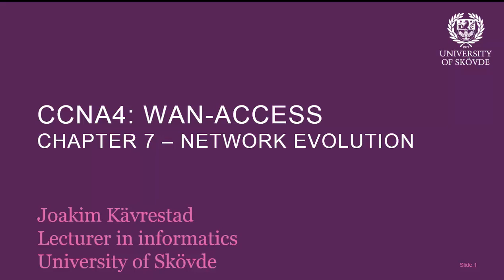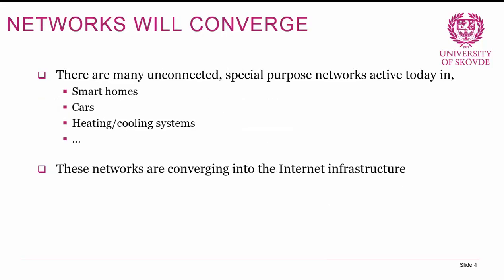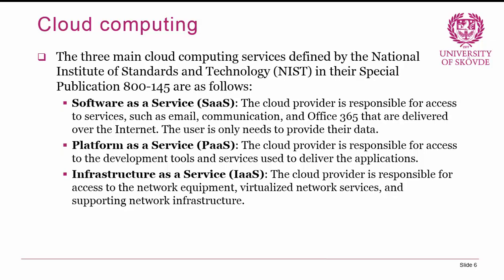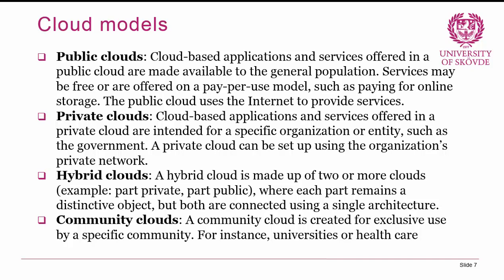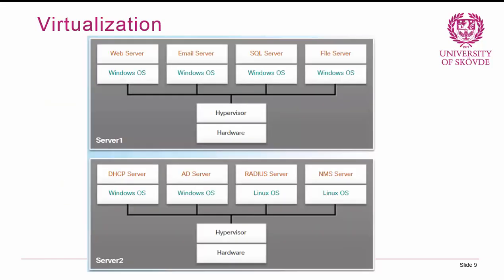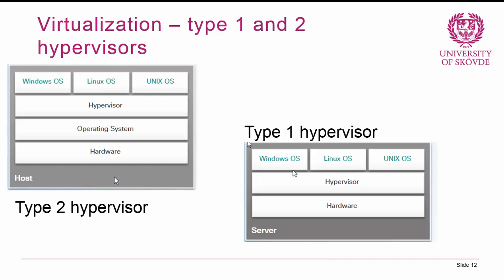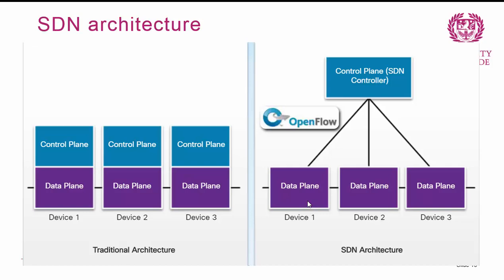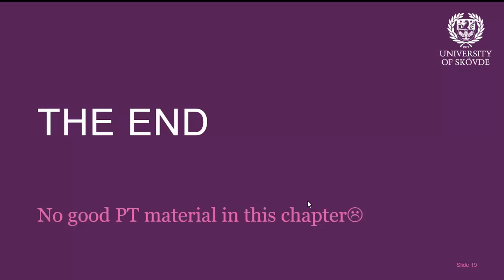CCNA4 Chapter 7